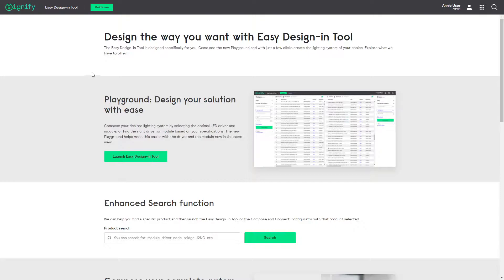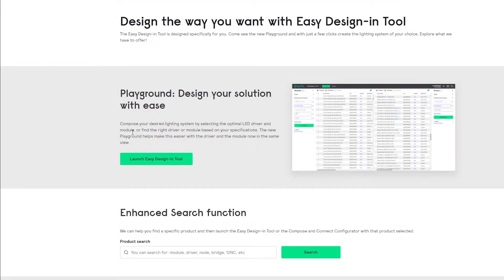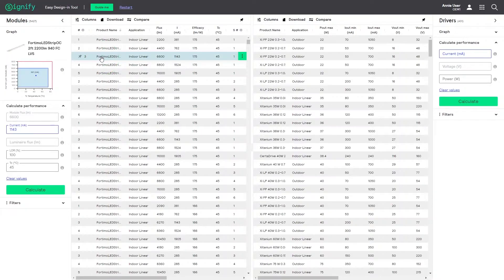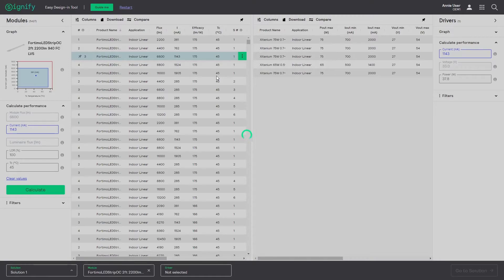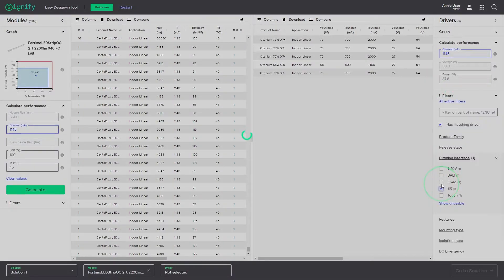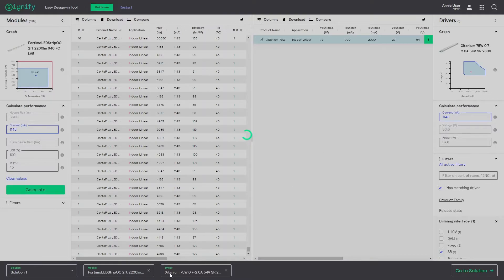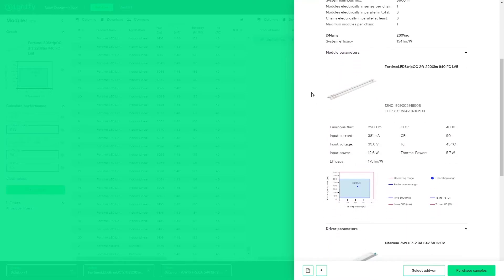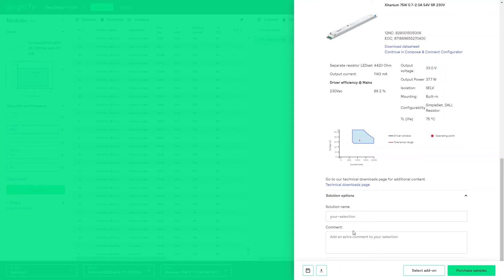Compose a Philips LED system with Easy Design-In Tool in just a few clicks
Compose a validated Philips LED system in just a few clicks with Easy Design-In Tool!

This online tool allows you to quickly explore our Philips LED lighting components based on your desired specifications.
It will show the appropriate options from which you can easily assemble your system for your luminaire.

Easy Design-In Tool simulates realistic performance, with the results already validated. Using Easy Design-In Tool will save you a lot of engineering time.